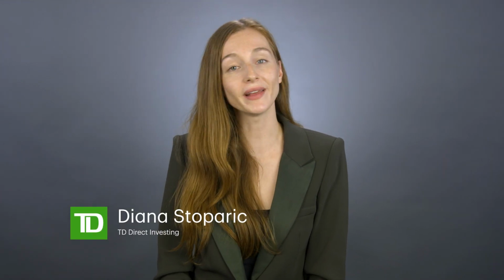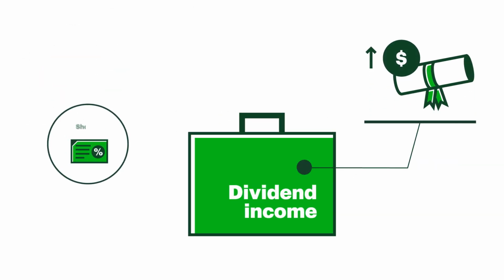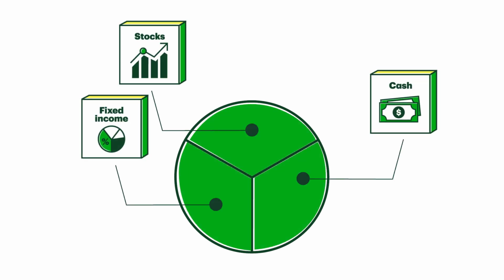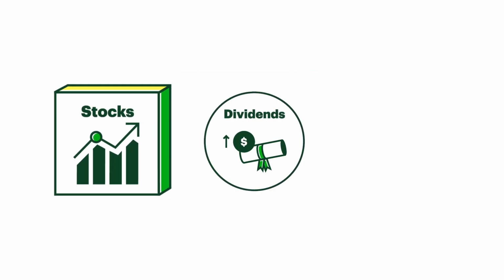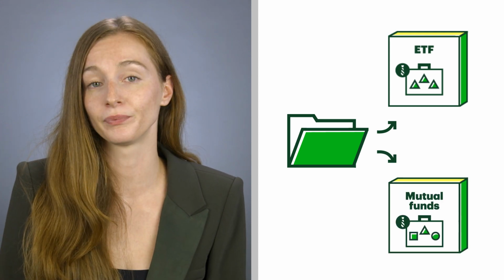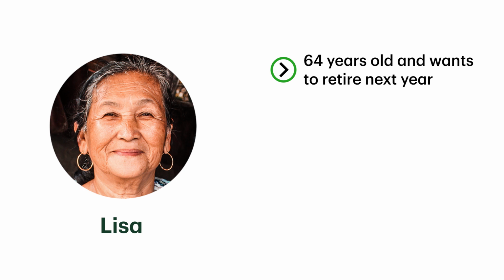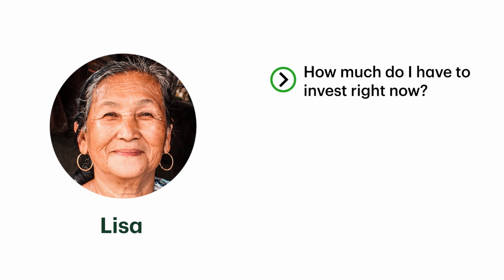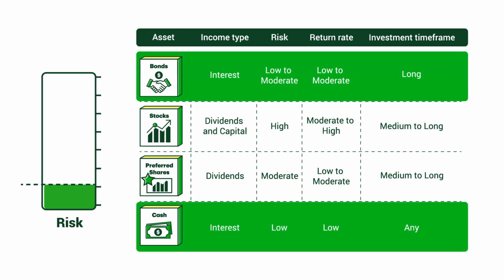Income Investing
For some investors, increasing the value of their investment portfolio is not their main goal. In this video, we learn what income investing is and why an investor may want to use this strategy.